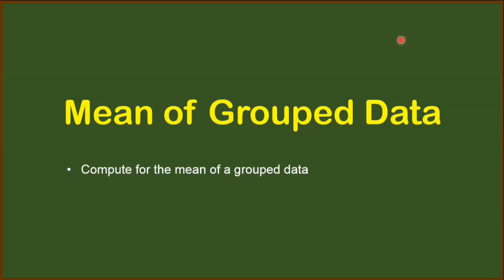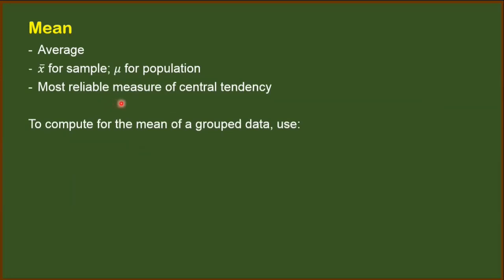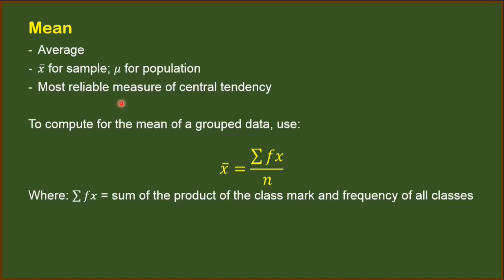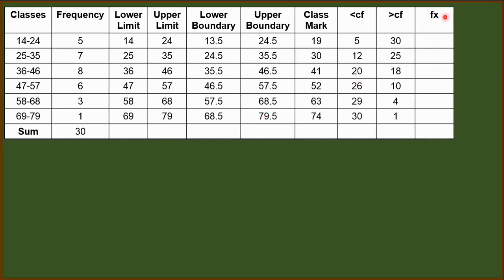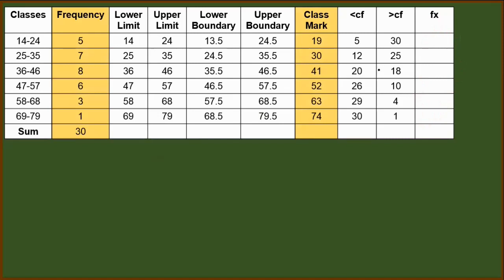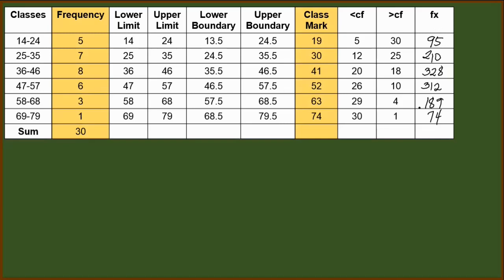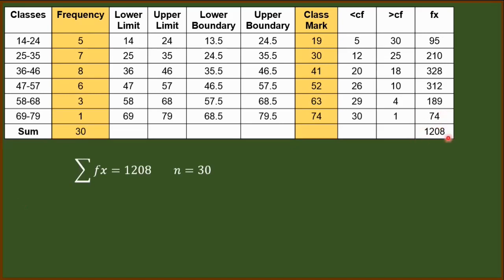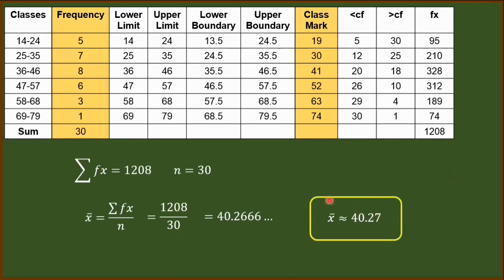Mean for Grouped Data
Here, let's find out how to compute the mean for grouped data set!